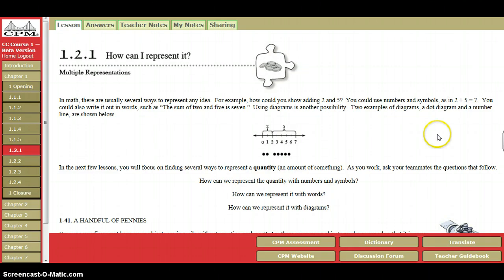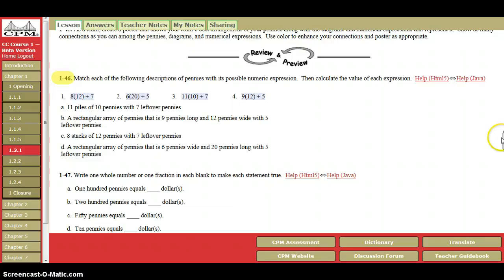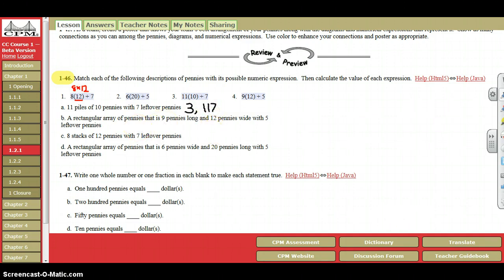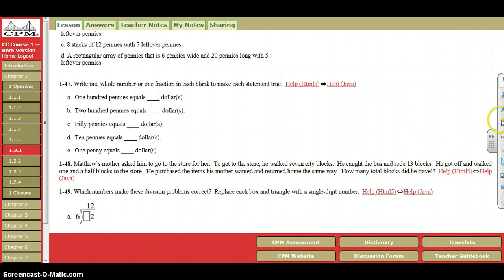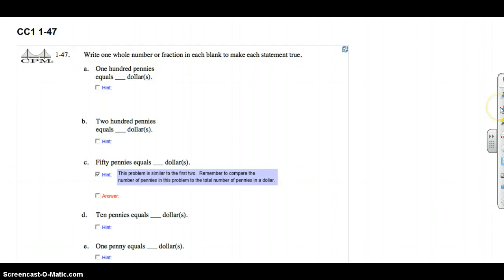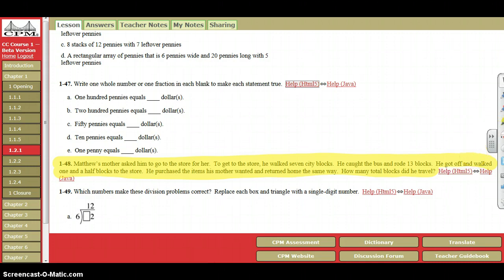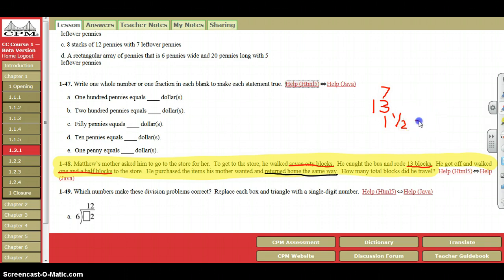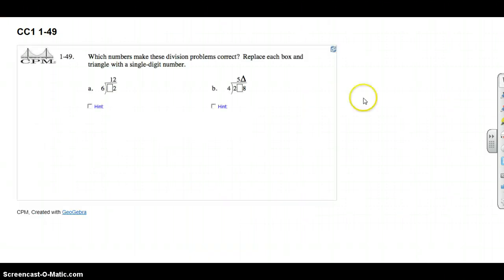1.2.1 Homework Walkthrough